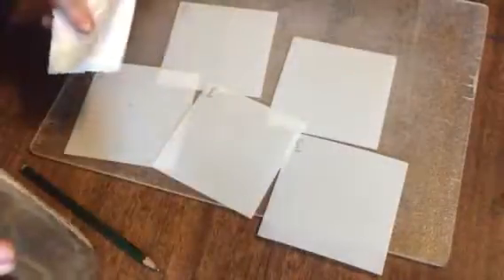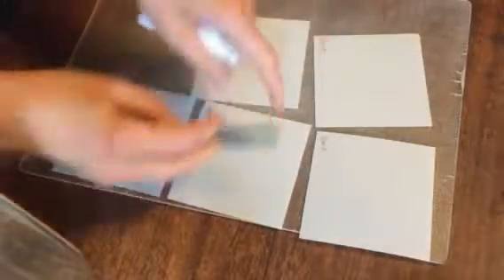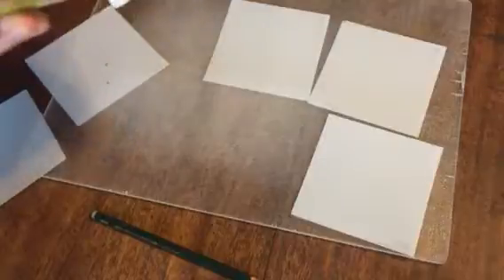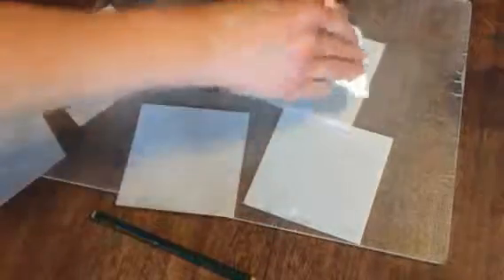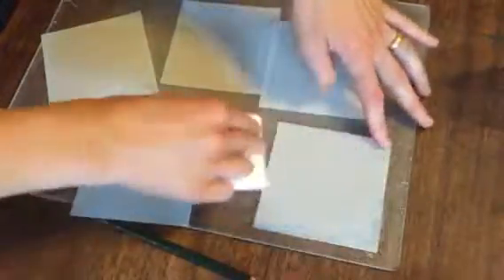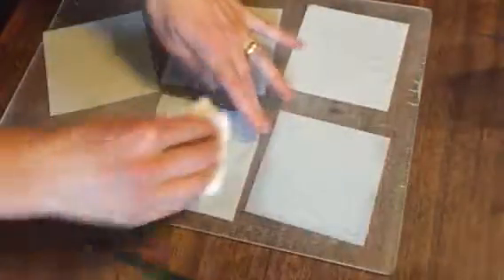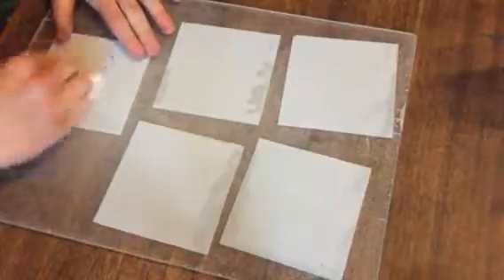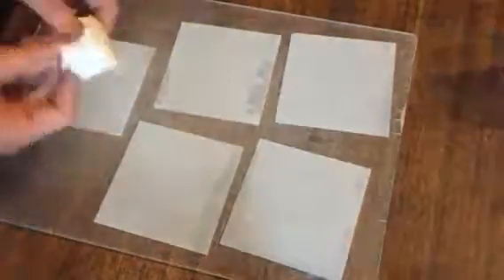Applying dishsoap to duralar for monotypes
Dishsoap acts as a release agent so that the watercolor transfers easily to the paper during printing.